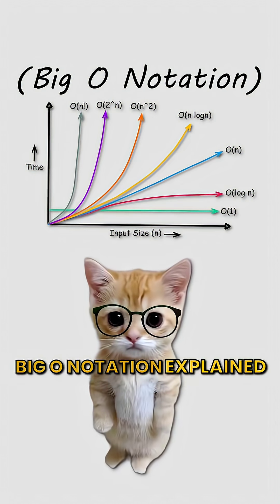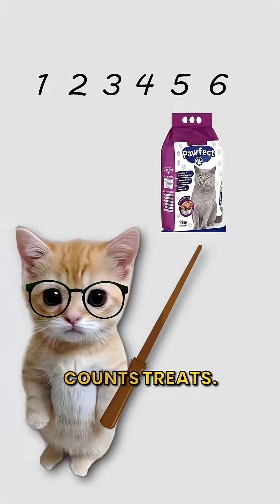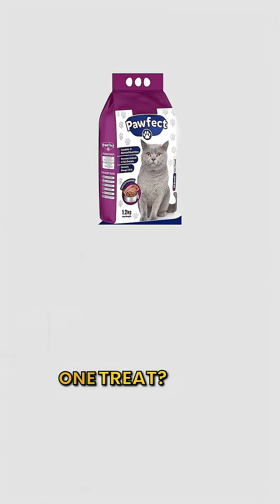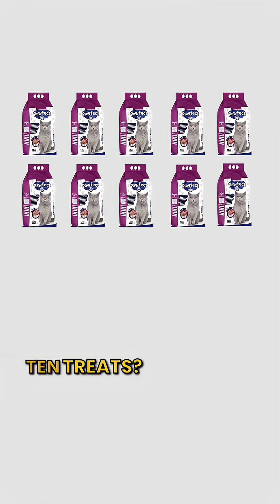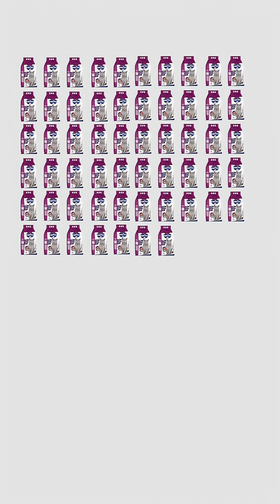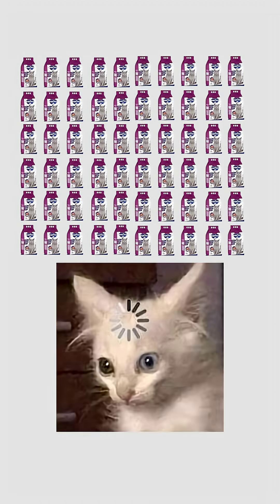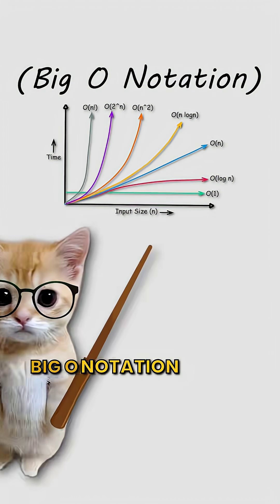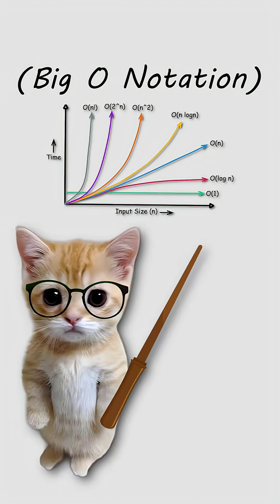Big O Notation Explained By Cats! Follow For More